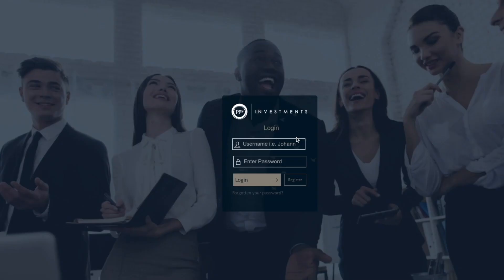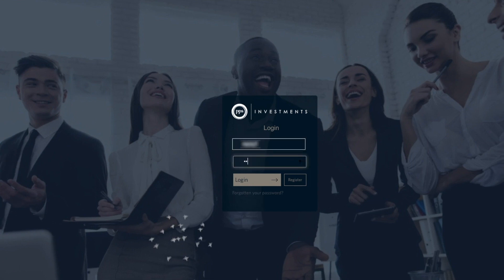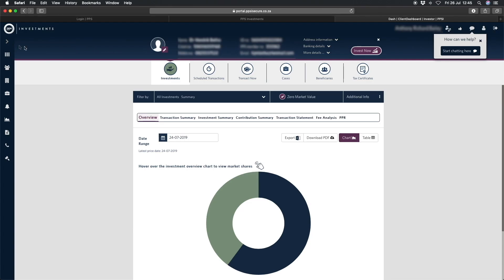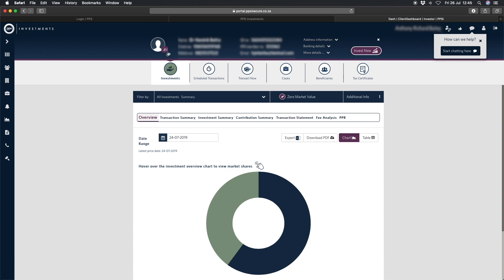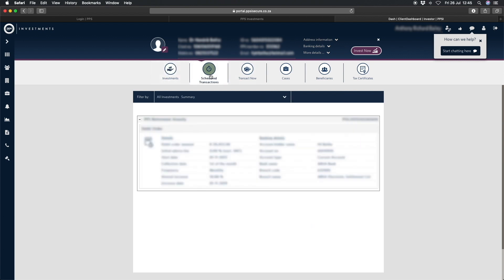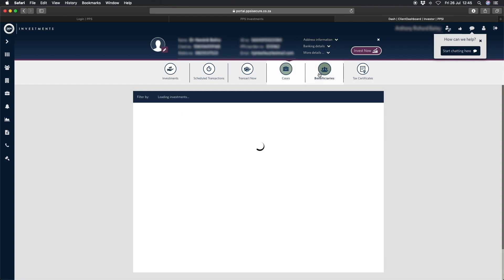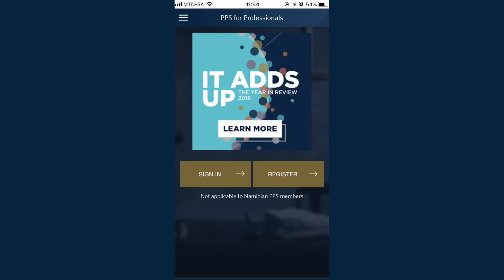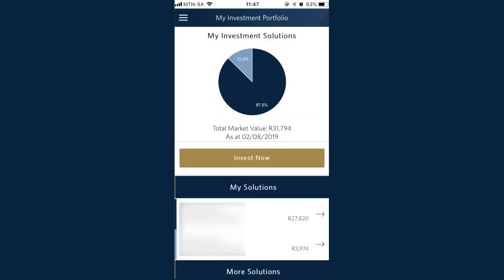Welcome to our Secure Site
Explore our new Secure Site to access your investment information and transact securely – anytime, anywhere.